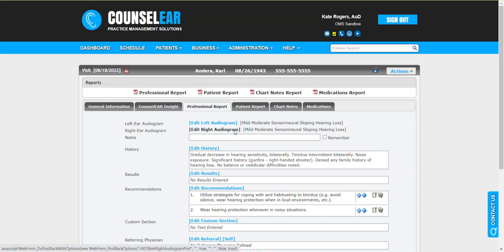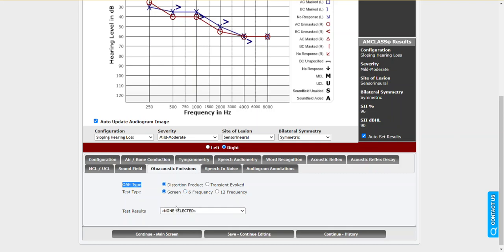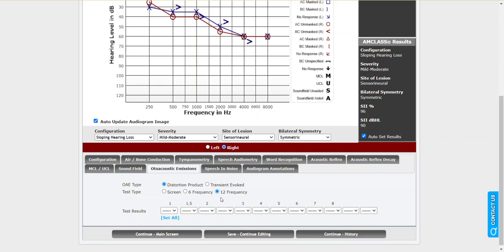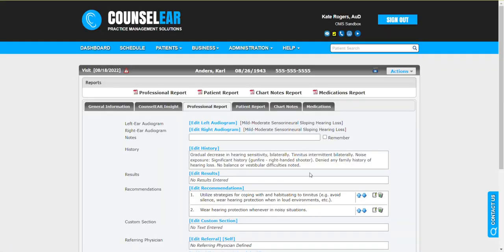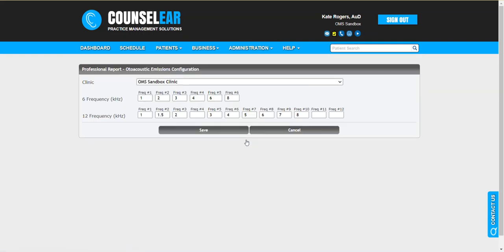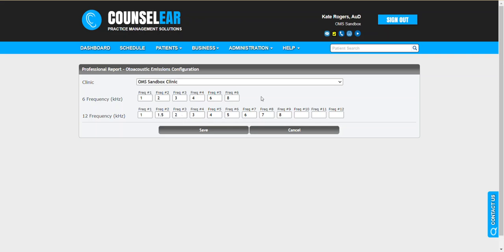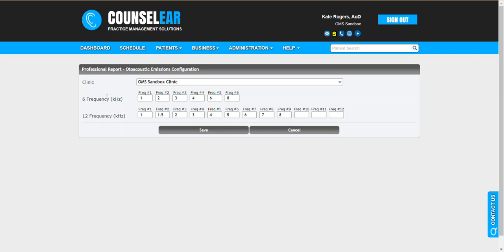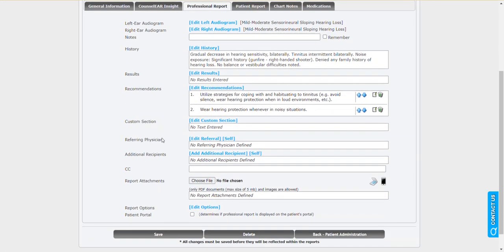Manage Otoacoustic Emissions (OAEs) Settings